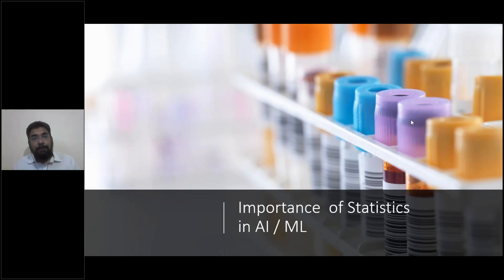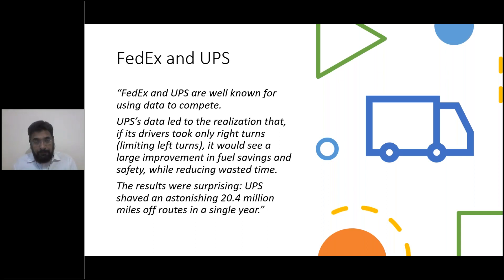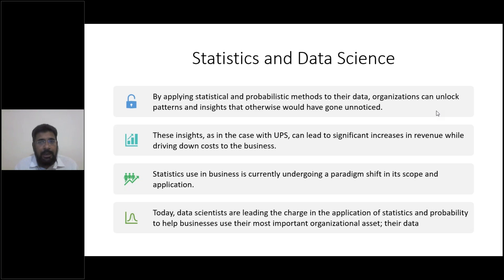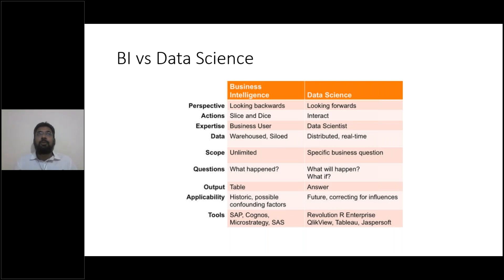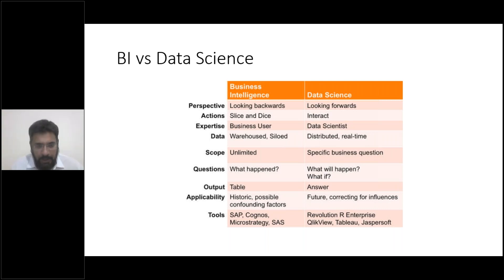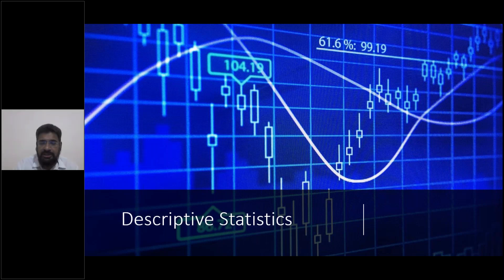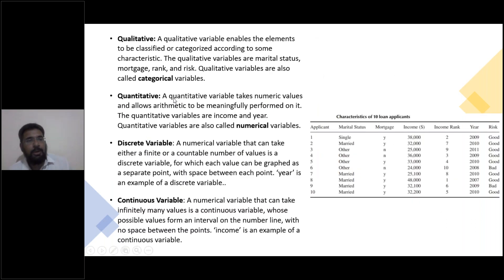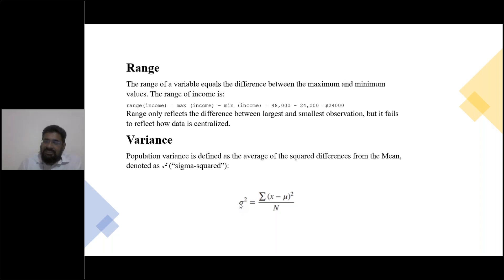Webinar on Business Intelligence powered by Artificial Intelligence 6